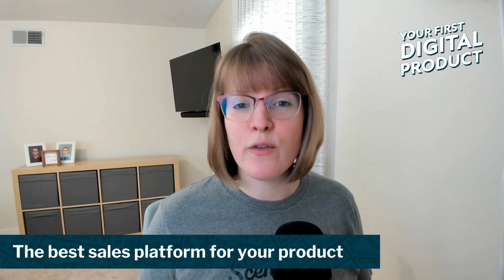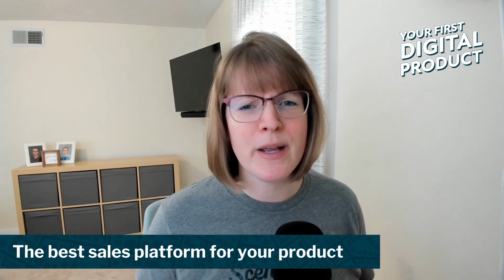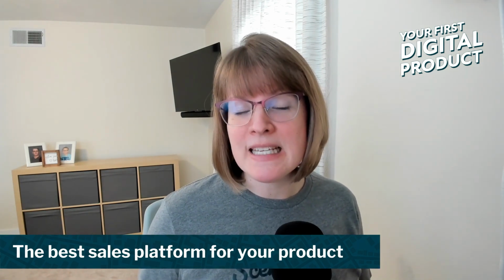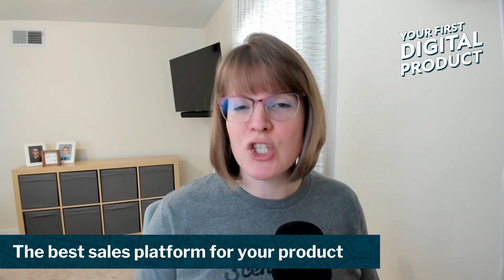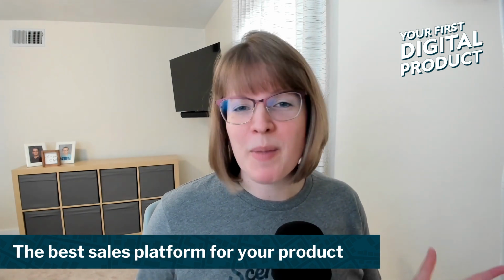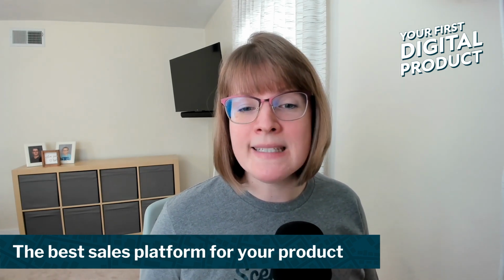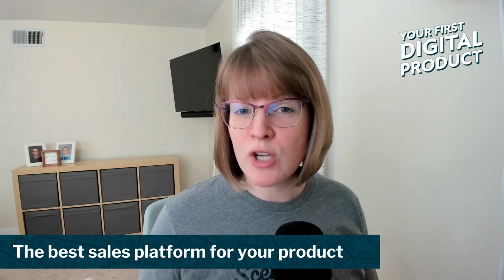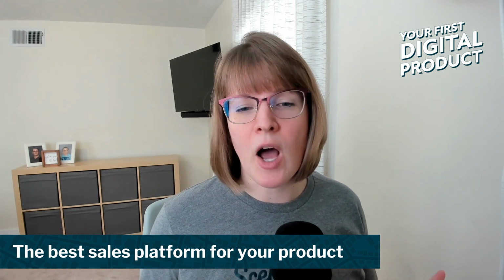Episode 50 - What’s the best sales platform for my digital product?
There are tons of sales platforms out there for your digital product – how do you know which is the best one for you? Let's talk about a few questions to ask when vetting sales platforms. I'll also share a variety of options and talk a bit about each.

0:50 Look at what you're already using
2:13 What features do you need?
3:25 Is it compatible with your existing systems?
4:06 Is it easy for you and buyers to use?
4:46 Free, 30-minute strategy calls
5:10 How much does it cost?
6:24 What does your future look like?
6:49 Is the product well supported?
7:17 A variety of platforms
10:33 You may have to experiment